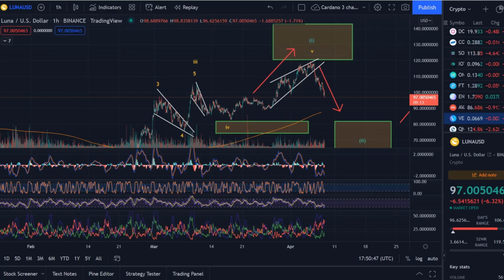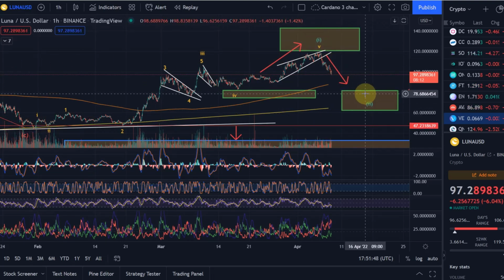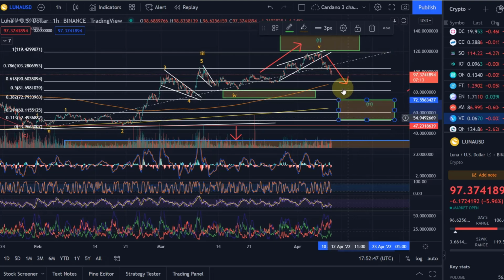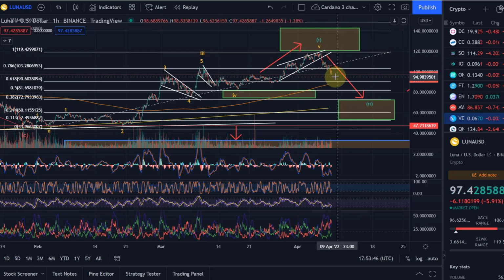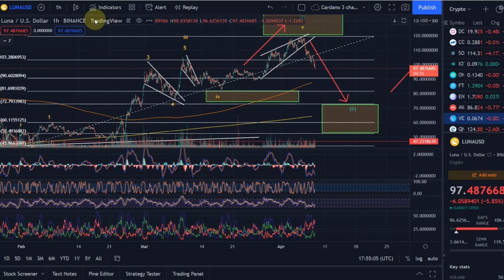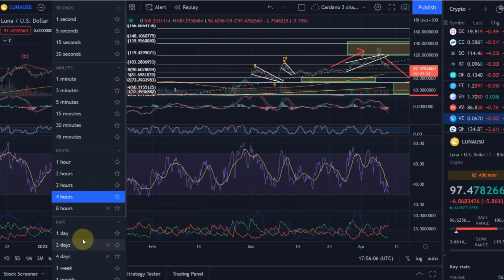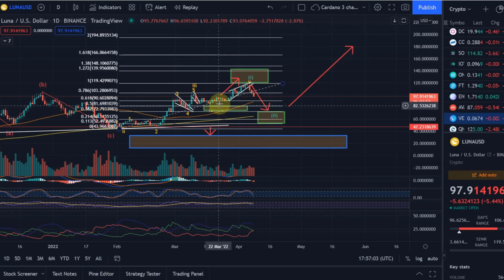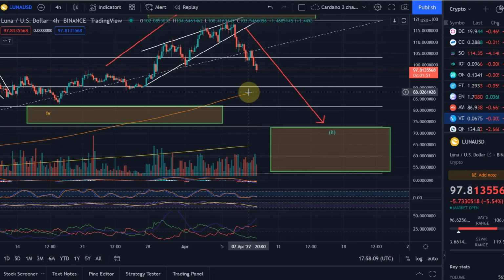Terra Luna Price News Today - Technical Analysis Update, Price Now! Further Upside Potential?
Terra Luna Price News Today - Technical Analysis Update, Price Now! Bullish Pattern Forming! Cryptocurrency! In this video I talk about a technical analysis of the Luna price and I talk about some important price moves that are happening right now! Terra Luna Price Prediction!